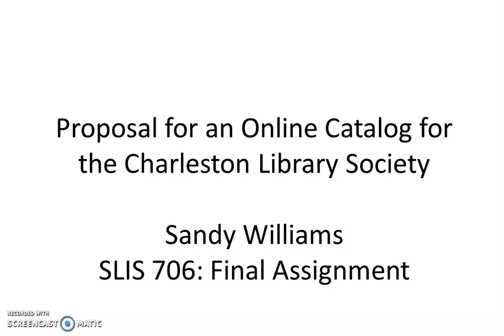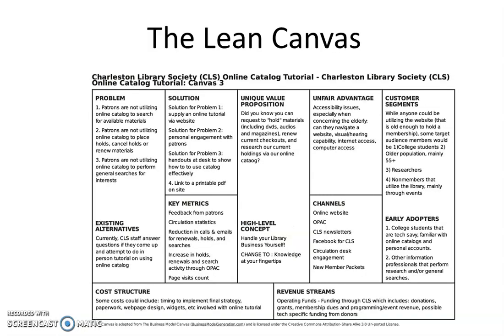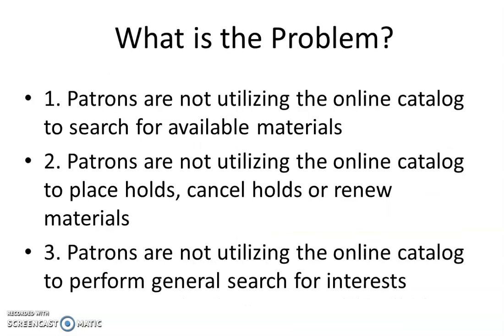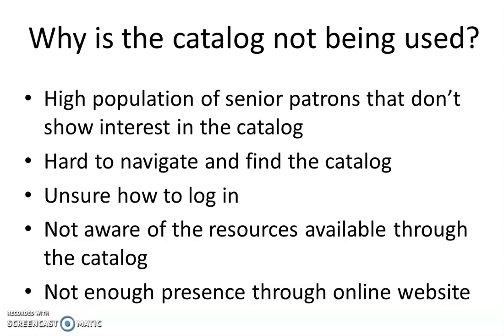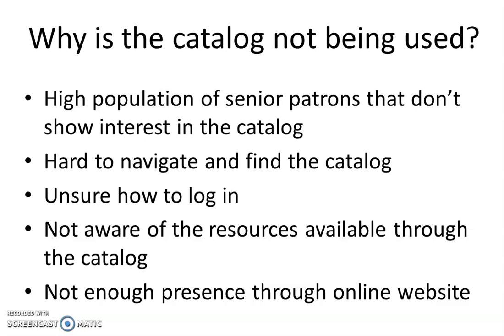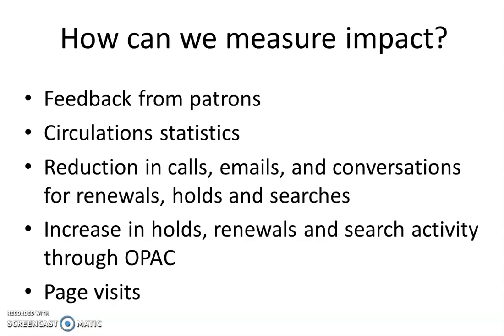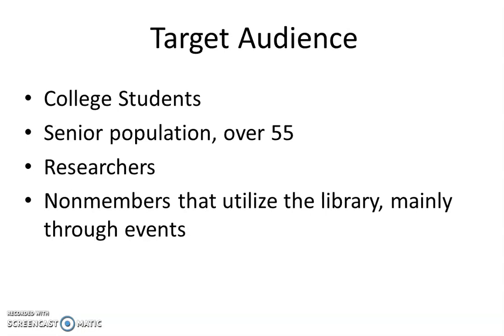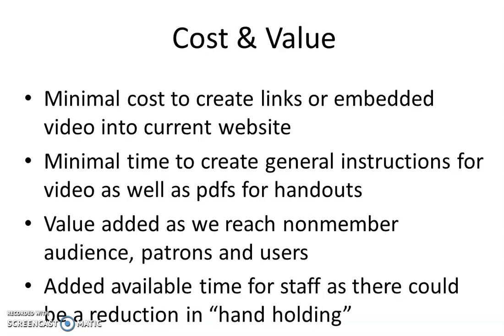SLIS 706 Final Project